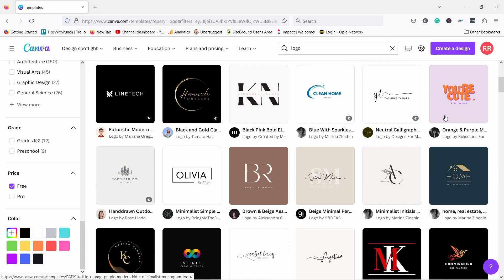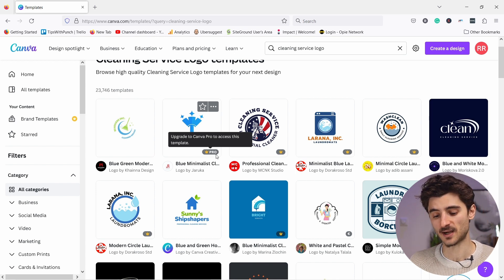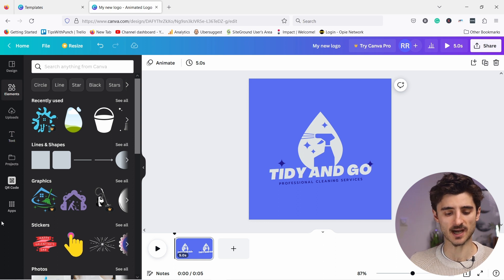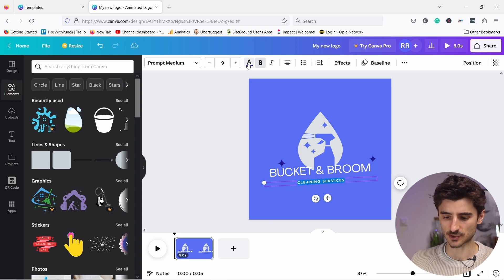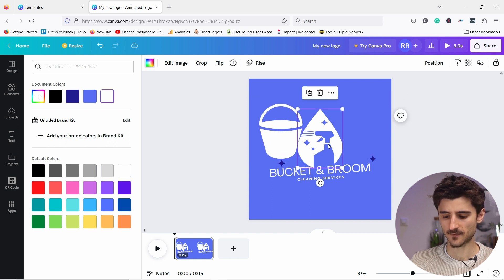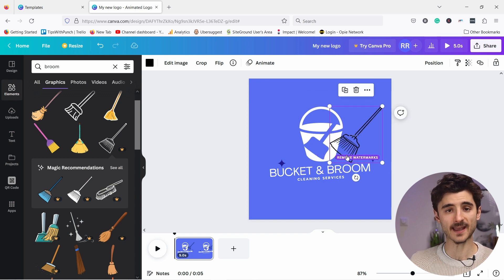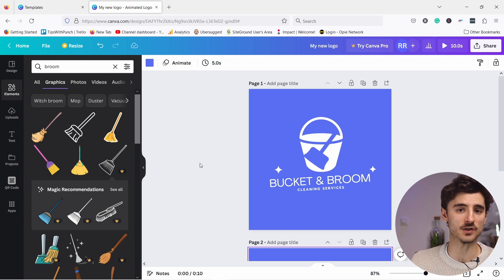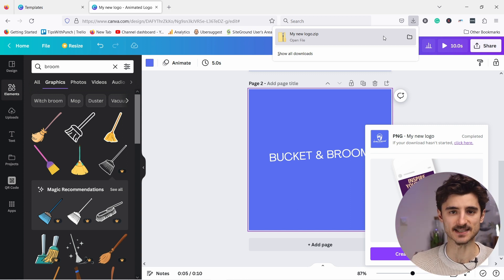Make Your Own LOGO for FREE (No Design Experience Needed)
Let’s make a free logo for your business or website in less than ten minutes.

In my other video, I’ve gone through 25 logo makers and found the best free tool, which we will use in this tutorial as well. And don’t worry if you don’t know how to design, as you can use it. One of the hundreds of templates that the tool comes with.

So let’s create a logo in five easy steps!

(00:00) What to expect
(00:17) Step 1: Signup for free
(00:39) Step 2: Choose logo template
(01:54) Step 3: Design logo
(07:02) Step 4: Prepare for website
(08:24) Step 5: Download logo